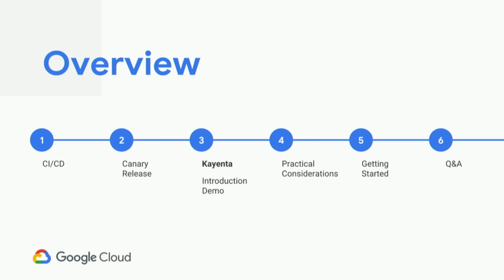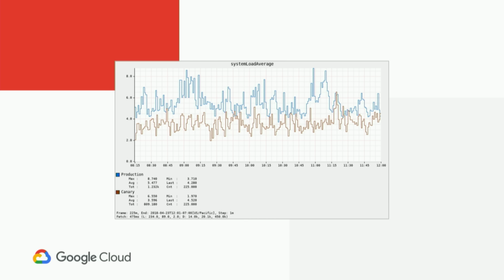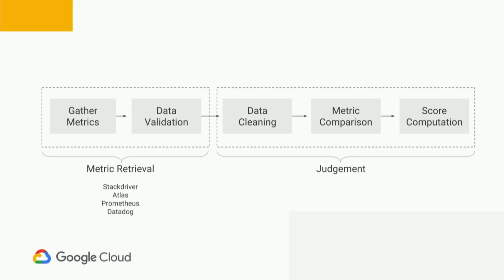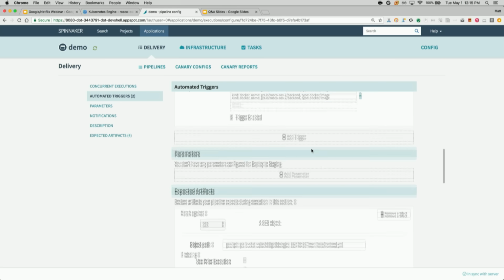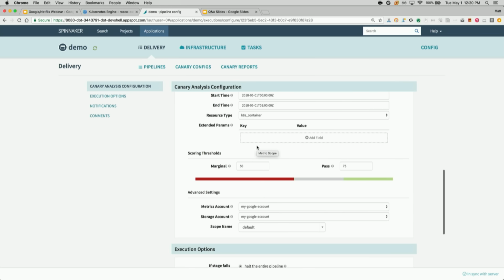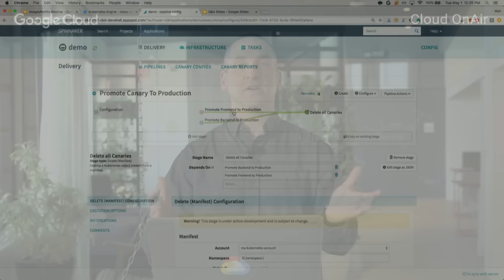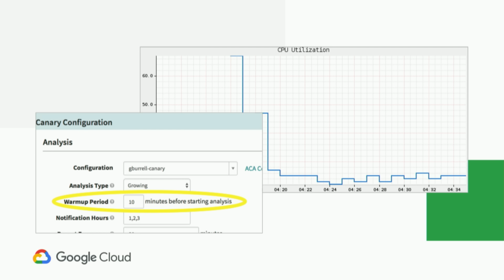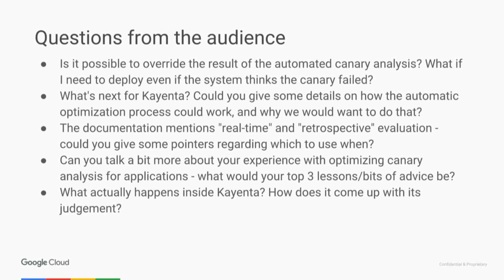Cloud OnAir: Deploy like Netflix and Google with Automated Canary Analysis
Continuous delivery at any scale necessitates reliably delivering software releases at high velocity. Teams often use manual or ad-hoc canary analysis to make their delivery process safe and reliable. However, with speed and scalability challenges along with risk of human bias, such canary analysis can result in bad deployments being pushed to production.

Join Google and Netflix team to more learn about Kayenta, an open automated canary analysis service. Learn how Kayenta can help you accurately assess the risk of canary release using nonparametric statistical tests and let you build a fast, safe, repeatable deployment pipeline.